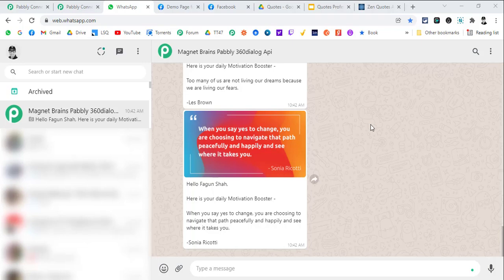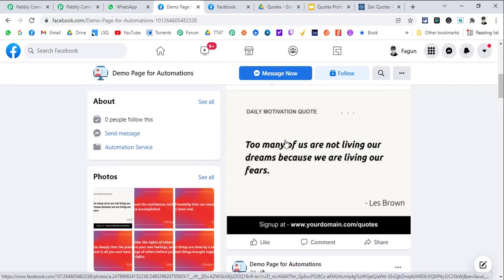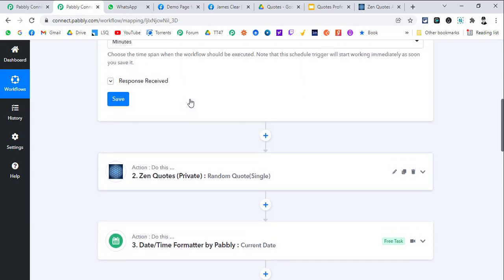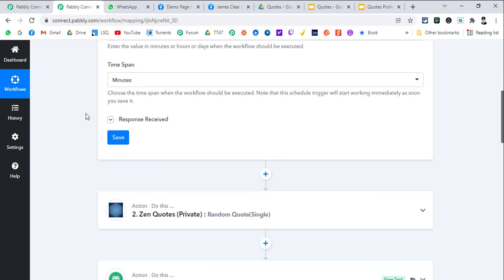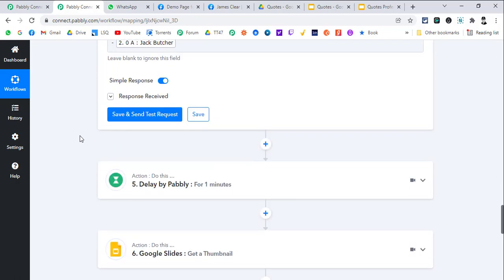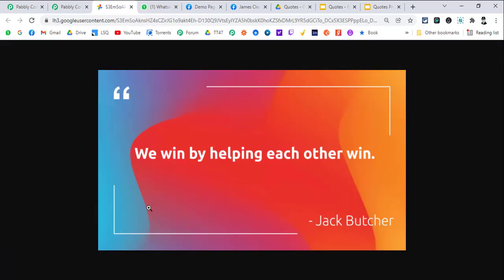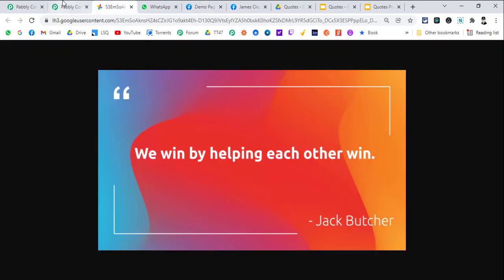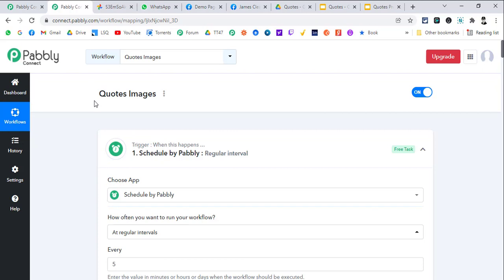Generate Daily Motivational Quotes & Post on Facebook & Whatsapp with Pabbly Connect Automation